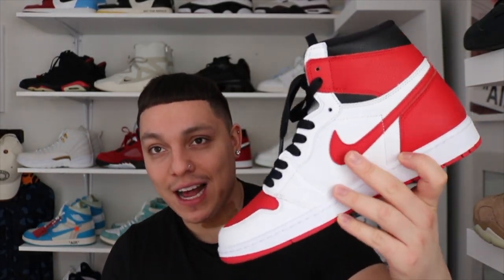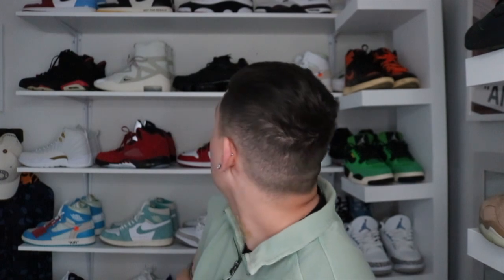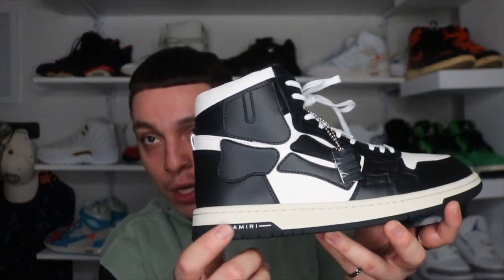MY ENTIRE SNEAKER COLLECTION! (PT.2)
YURRR. We are back with another part! This is a special video, over the past few years I have collected alot of shoes, and in this video I will show some of my personal grails and favourite kicks, some very rare and some classics.

Everything from the Manila 4s to the Air Jordan 3 Maniere's, i love collecting kicks.

Let me know down below what is your personal grail and favourite sneaker.

LOVE U.